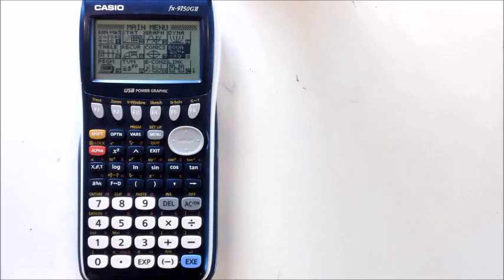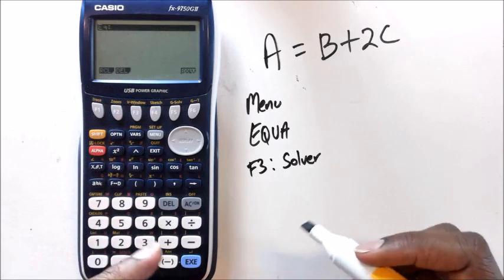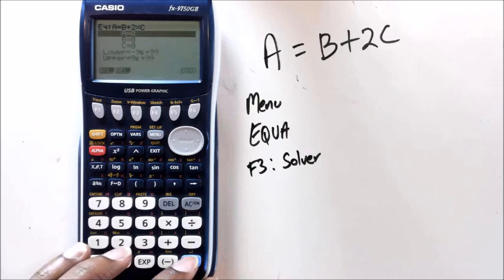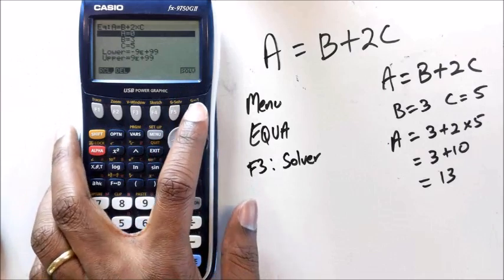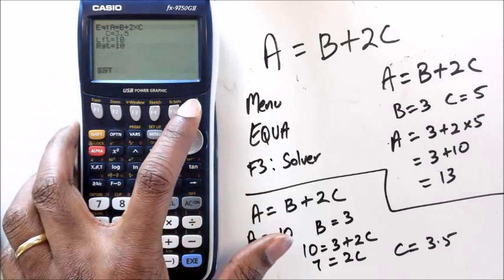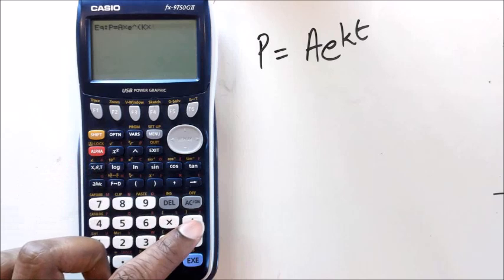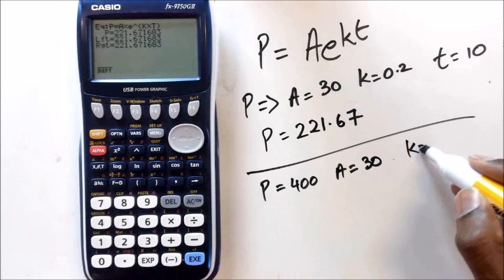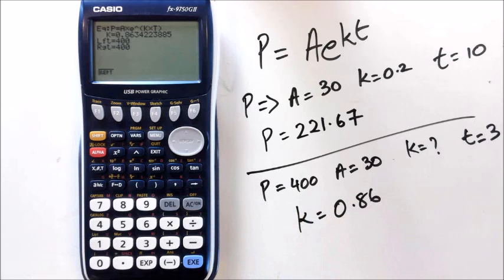How to solve equations using Solver mode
Casio fx-9750 GII Graphics Calculator Tips & Hints
Using Solver to Solve Equations